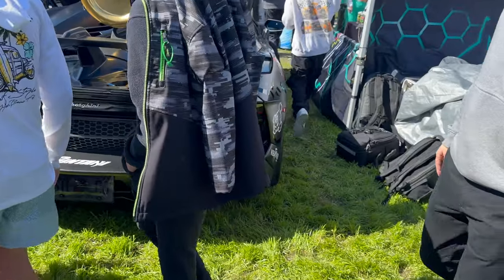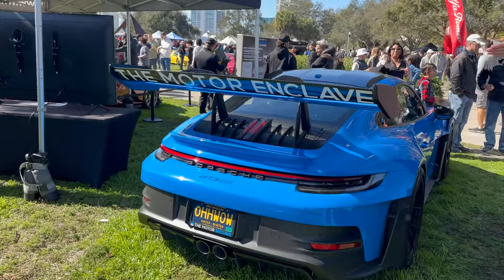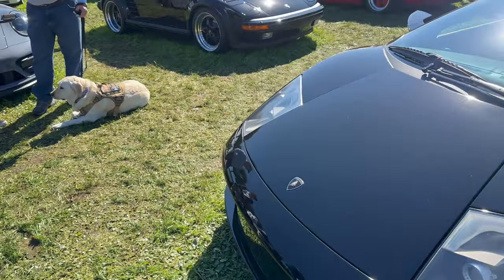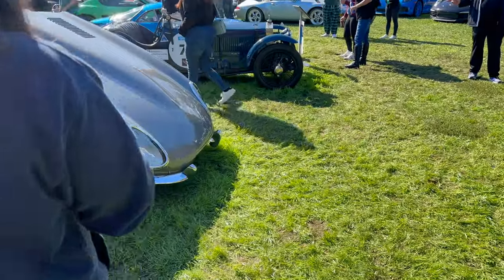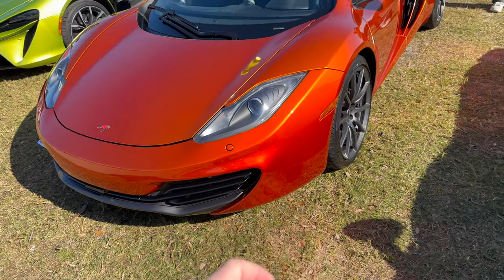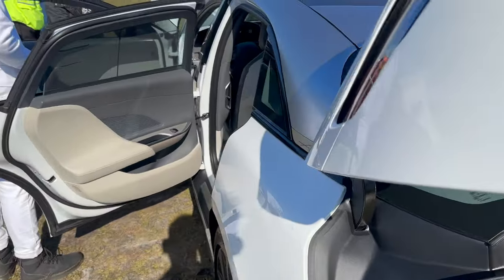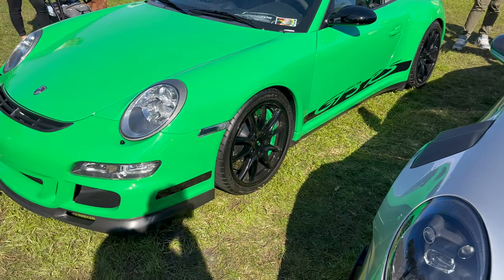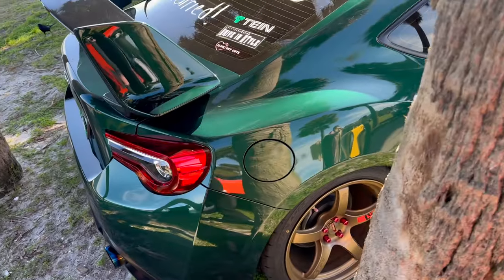Saint Petersburg Festival of Speed 2024 | Vlog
This annual car show in Saint Petersburg Florida is where many rare exotics and classics are displayed for the public to enjoy.